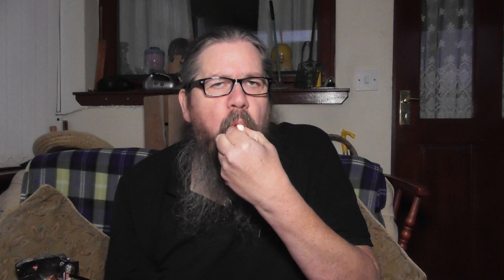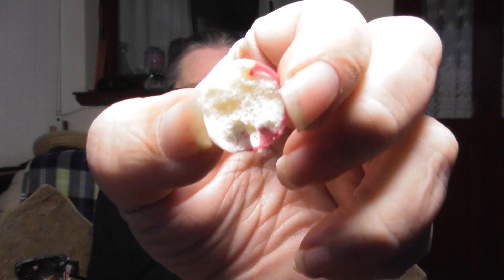Aero candy cane vanilla bubbles review